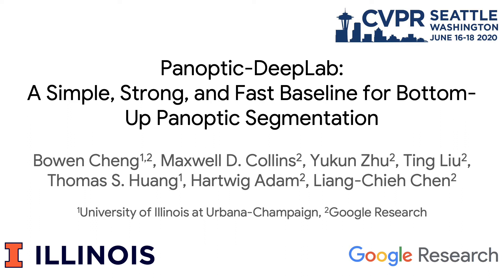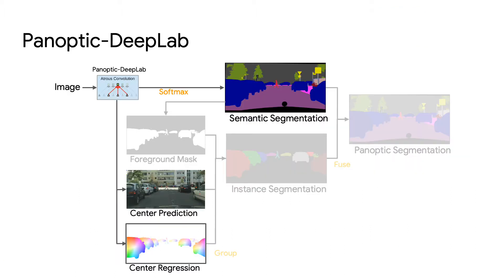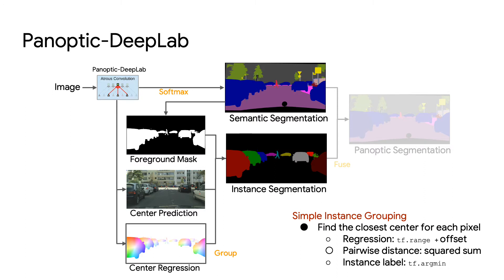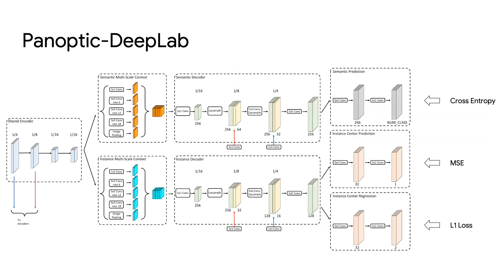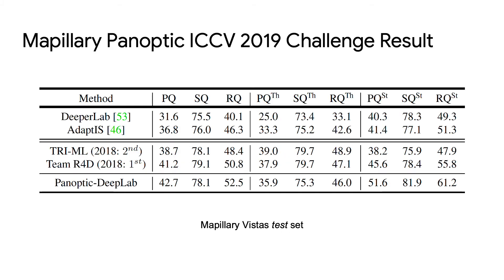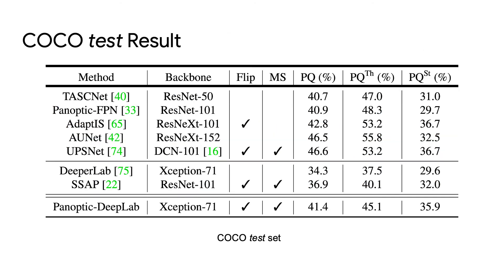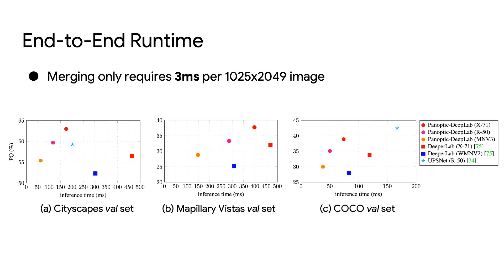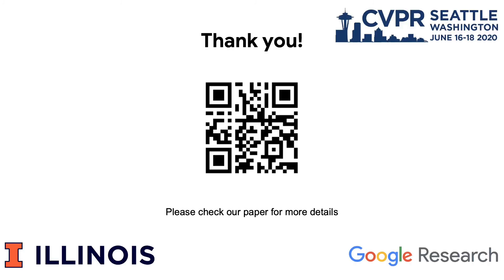Panoptic-DeepLab: A Simple, Strong, and Fast Baseline for Bottom-Up Panoptic Segmentation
Authors: Bowen Cheng, Maxwell D. Collins, Yukun Zhu, Ting Liu, Thomas S. Huang, Hartwig Adam, Liang-Chieh Chen Description: In this work, we introduce Panoptic-DeepLab, a simple, strong, and fast system for panoptic segmentation, aiming to establish a solid baseline for bottom-up methods that can achieve comparable performance of two-stage methods while yielding fast inference speed. In particular, Panoptic-DeepLab adopts the dual-ASPP and dual-decoder structures specific to semantic, and instance segmentation, respectively. The semantic segmentation branch is the same as the typical design of any semantic segmentation model (e.g., DeepLab), while the instance segmentation branch is class-agnostic, involving a simple instance center regression. As a result, our single Panoptic-DeepLab simultaneously ranks first at all three Cityscapes benchmarks, setting the new state-of-art of 84.2% mIoU, 39.0% AP, and 65.5% PQ on test set. Additionally, equipped with MobileNetV3, Panoptic-DeepLab runs nearly in real-time with a single 1025x2049 image (15.8 frames per second), while achieving a competitive performance on Cityscapes (54.1 PQ% on test set). On Mapillary Vistas test set, our ensemble of six models attains 42.7% PQ, outperforming the challenge winner in 2018 by a healthy margin of 1.5%. Finally, our Panoptic-DeepLab also performs on par with several top-down approaches on the challenging COCO dataset. For the first time, we demonstrate a bottom-up approach could deliver state-of-the-art results on panoptic segmentation.